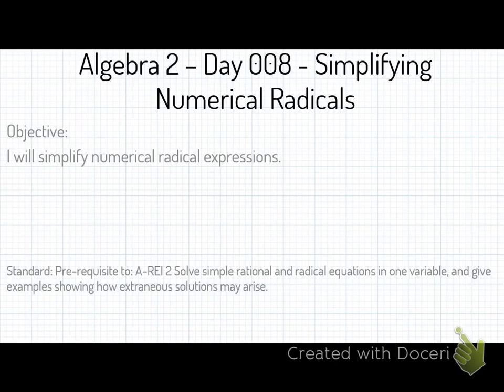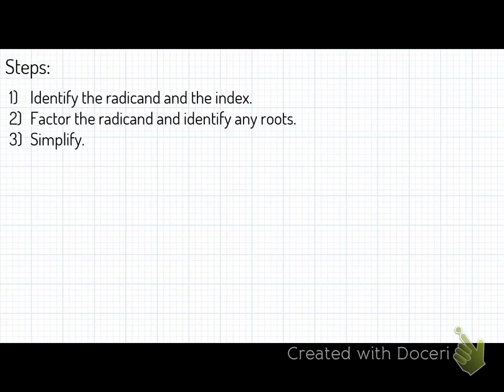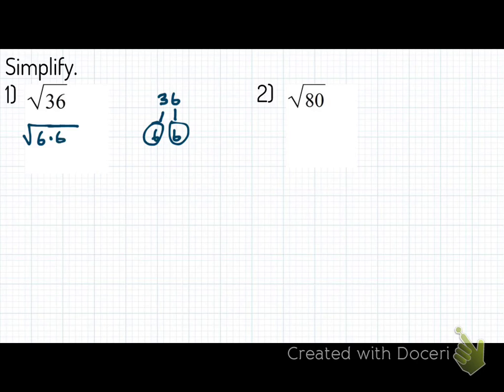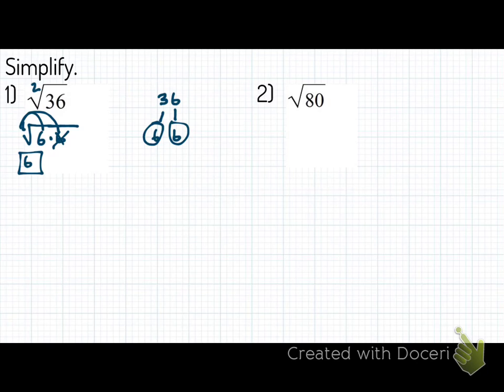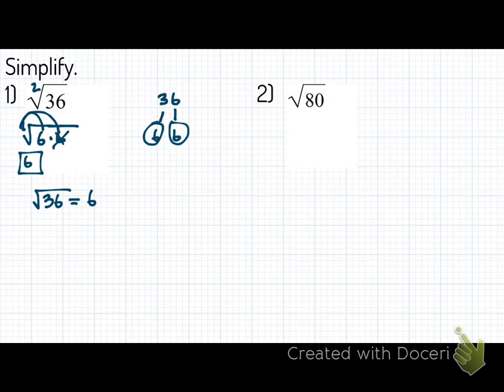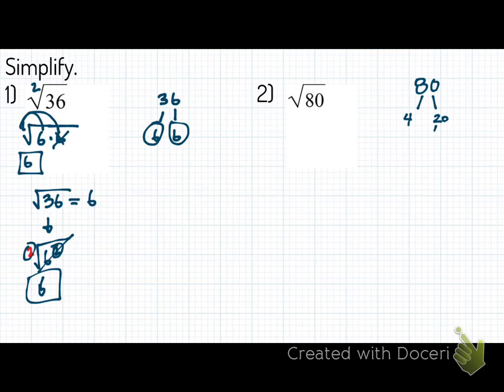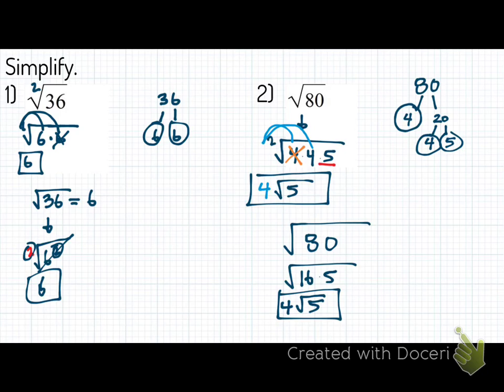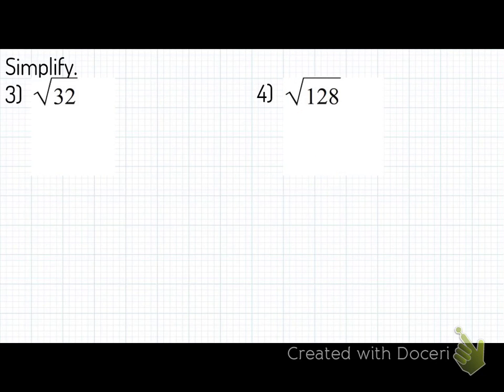Alg2 083116 morning